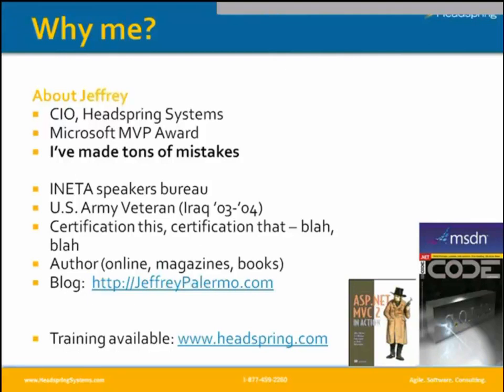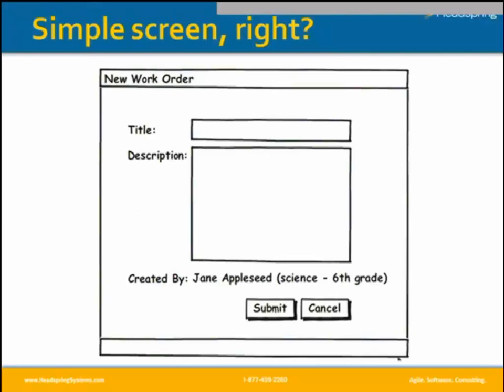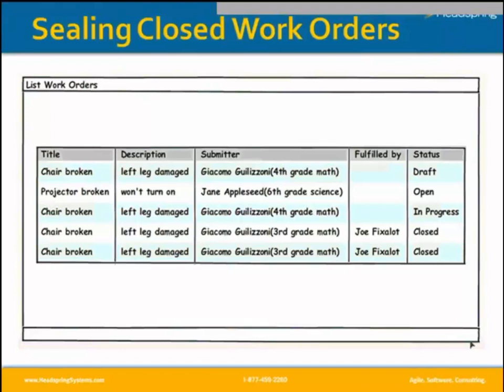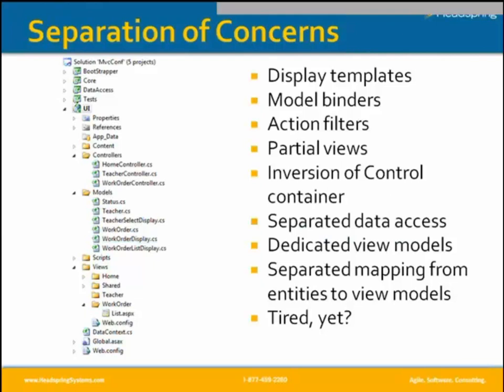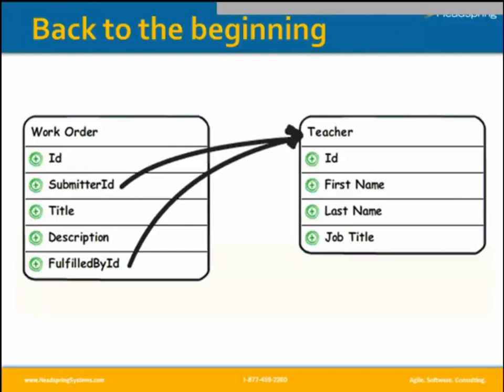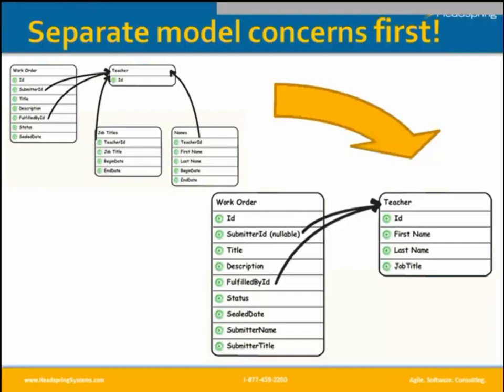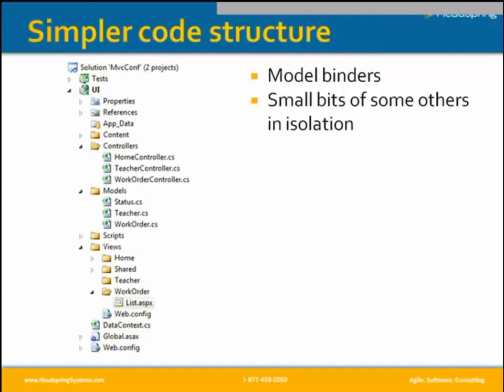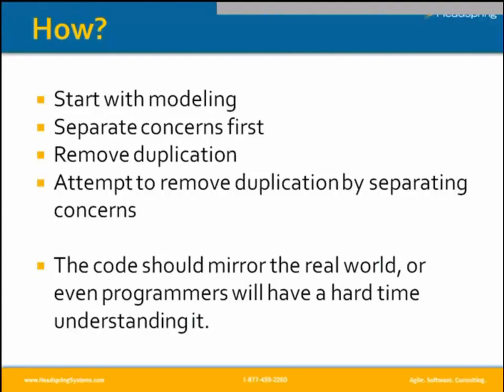mvcConf 2010 - Solution Architecture - Jeffrey Palermo